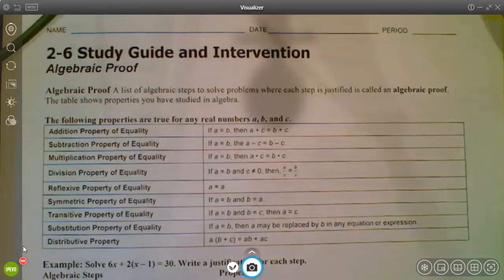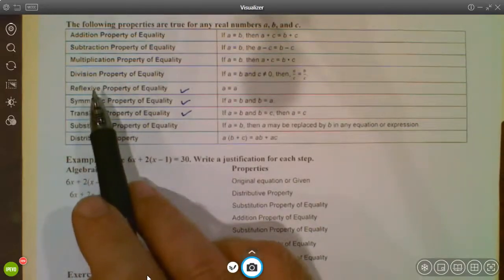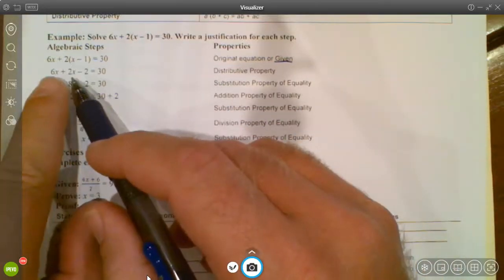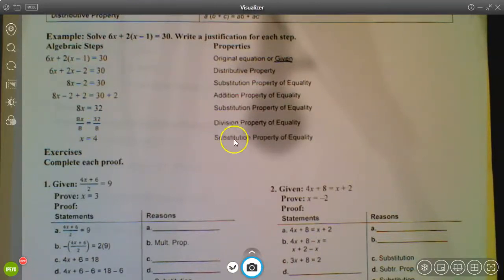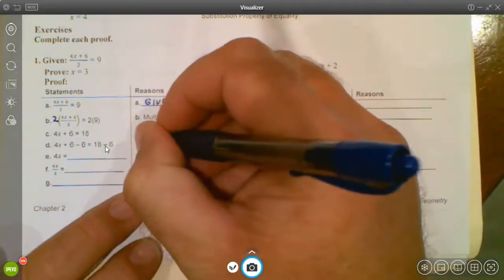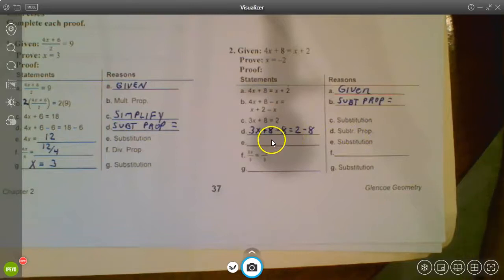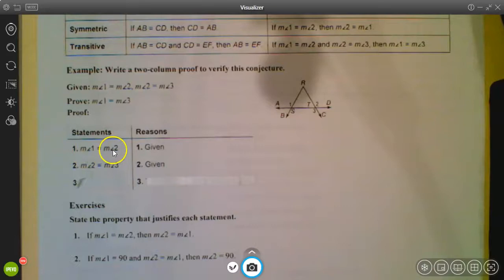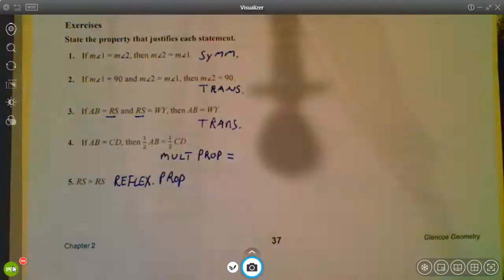Geo L 2.6